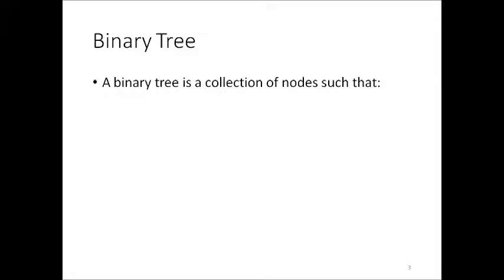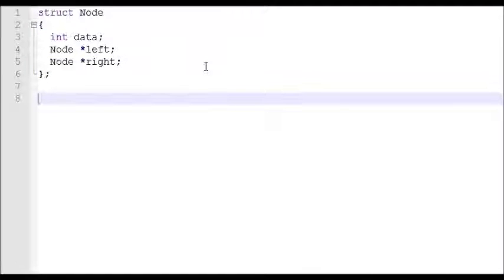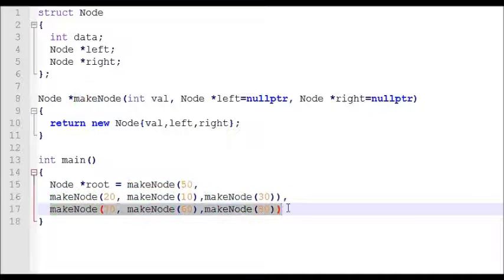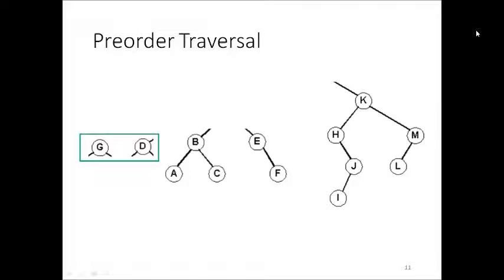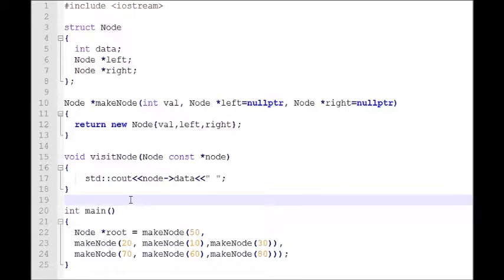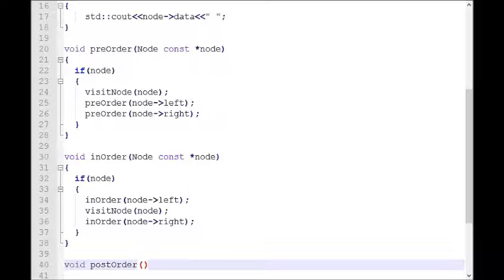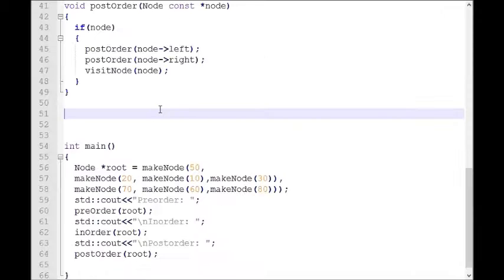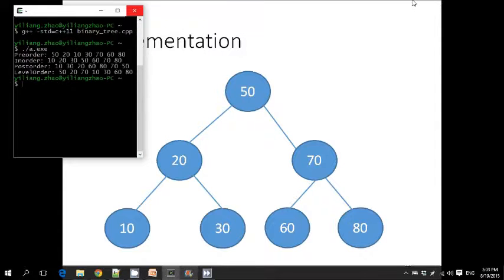binary tree traversal